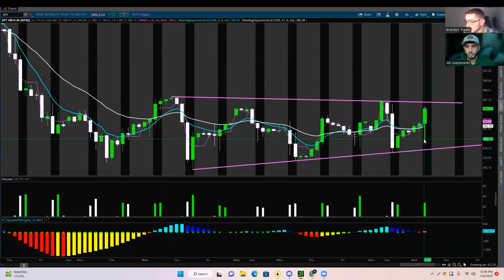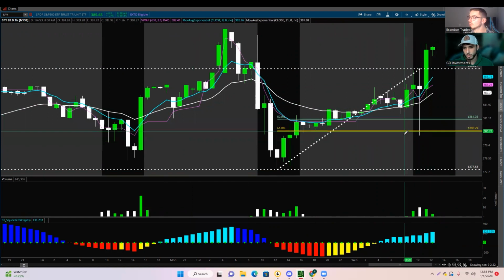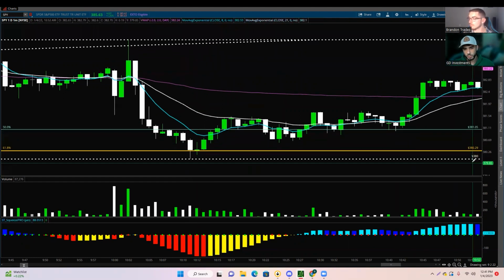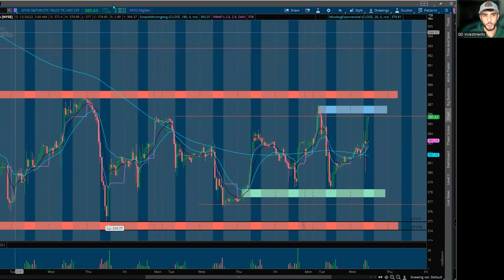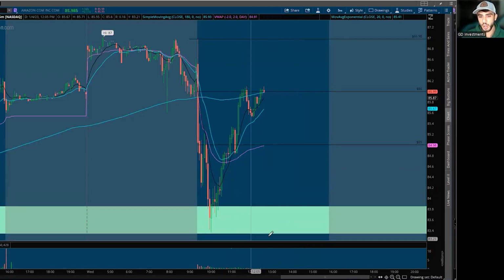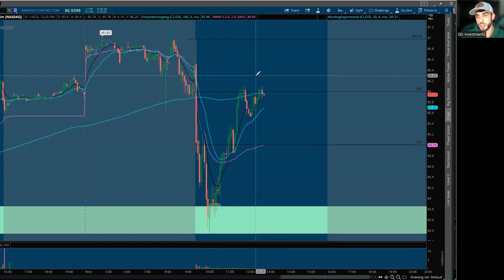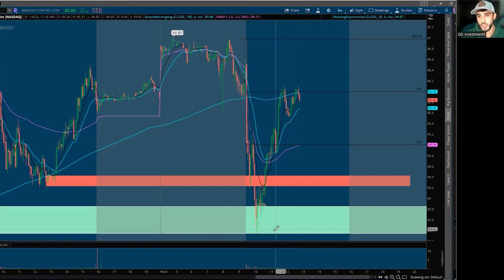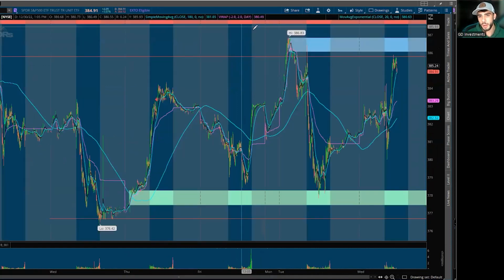How To Find Low Risk High Reward Setups!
HUGE NEWS... THIS IS THE LAST WEEK TO APPLY FOR THE MASTERMIND!

(A-Z Trading Education Program)

Brandon and I Discuss our strategies and how we find sniper entries in the stock market.

for more FREE education!